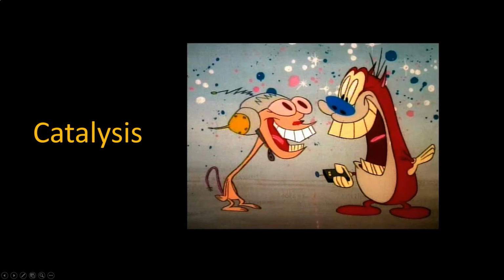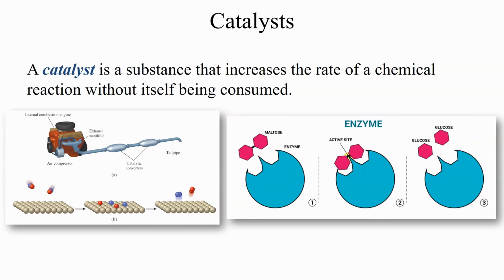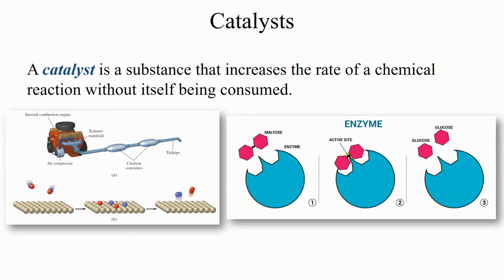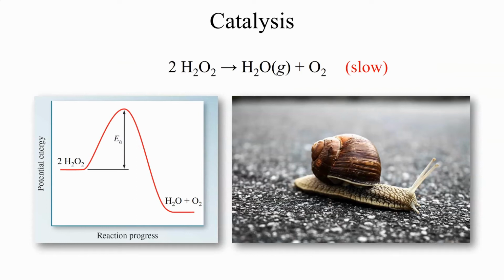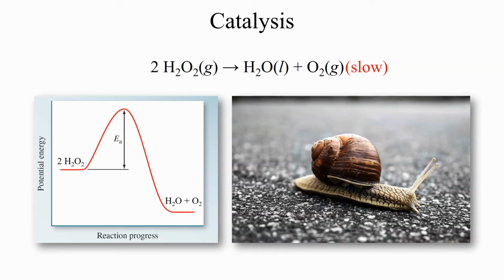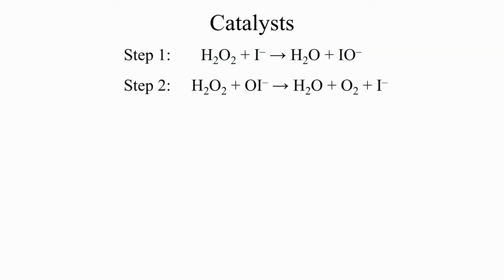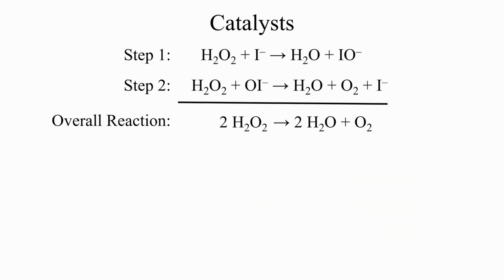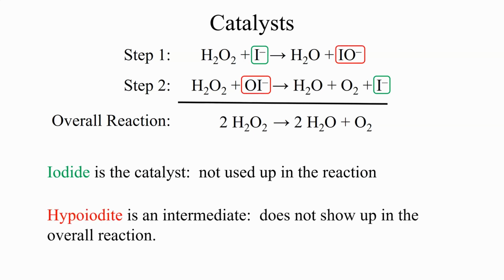Catalysts (with music)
Overview of catalysts and catalysis.